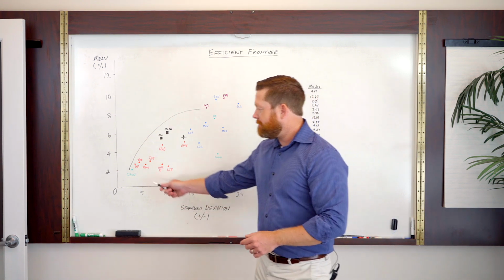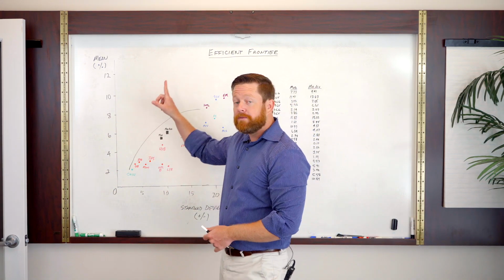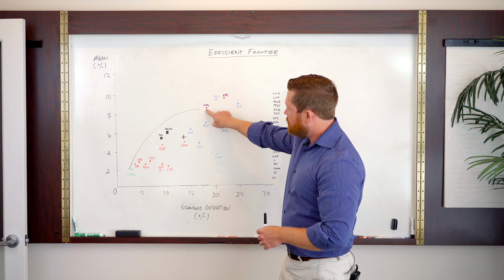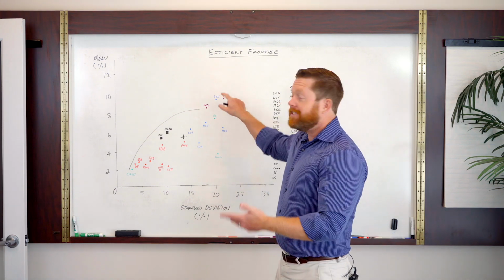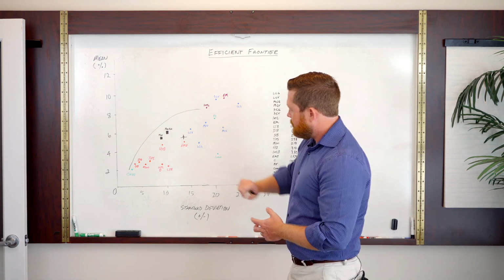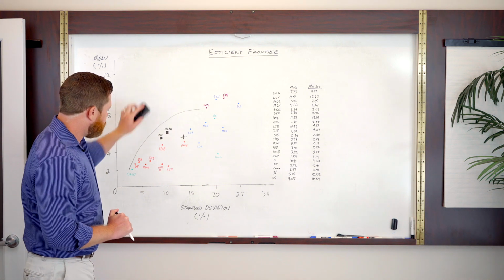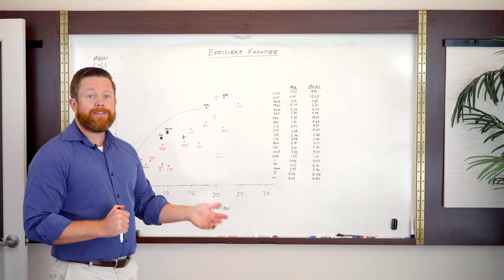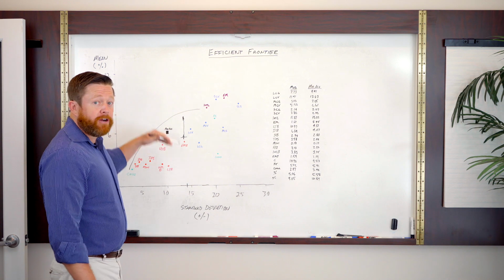Efficient Frontier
To add onto our Modern Portfolio Theory videos from before, we take a look at how to visualize the risk/reward averages over time. With this information, we calculate how much of a portfolio needs to be allocated to each asset class.